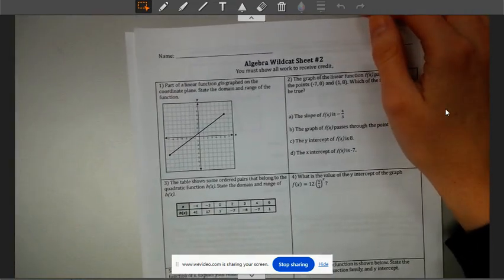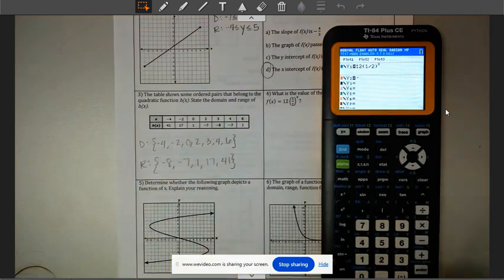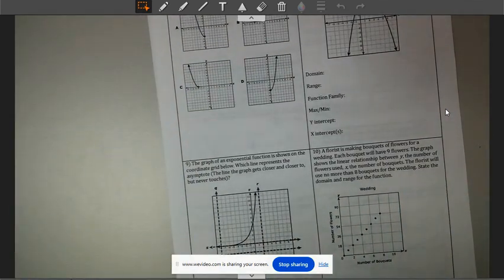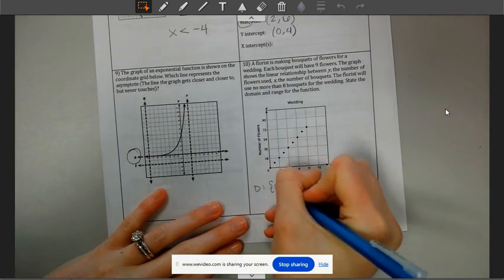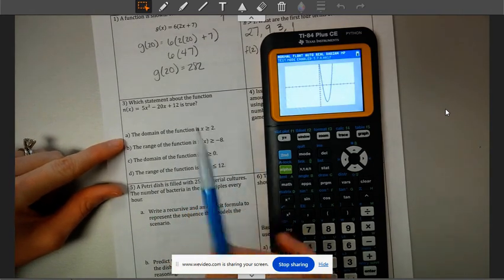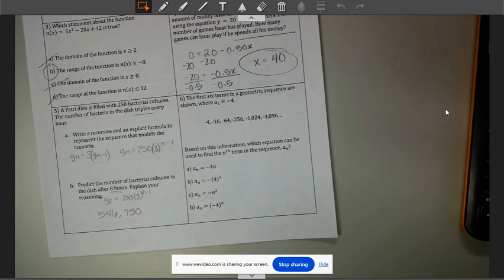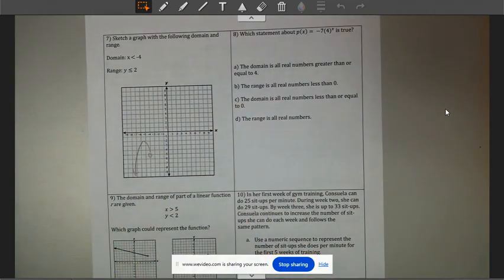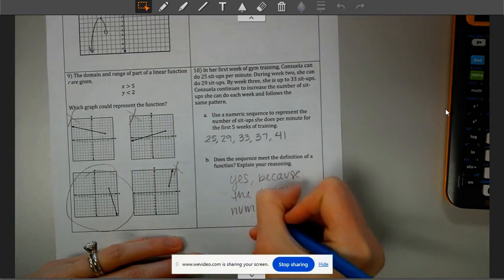Algebra WC2 and WC3